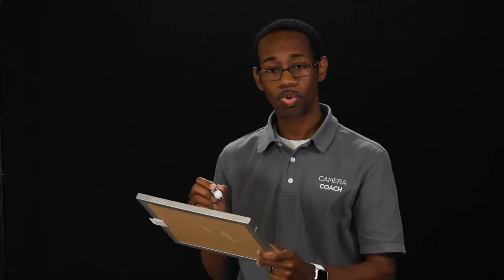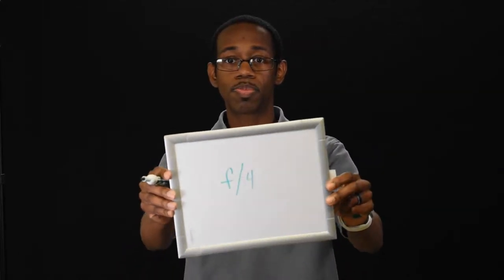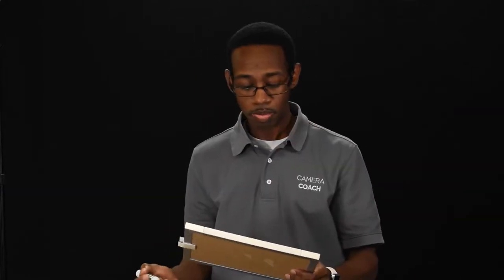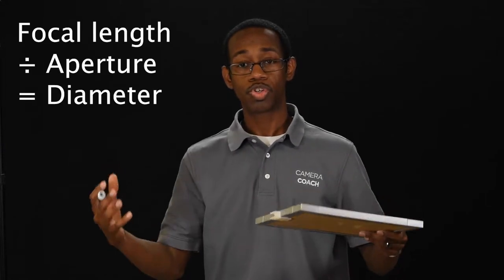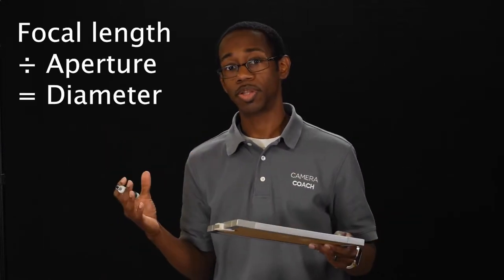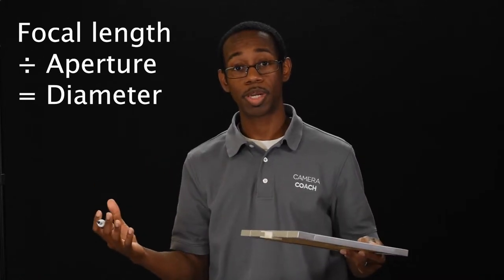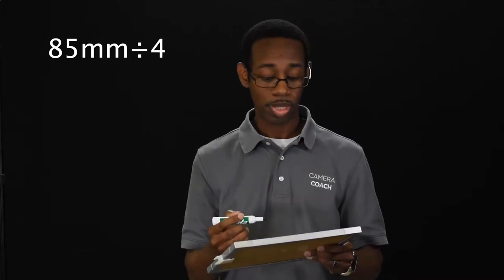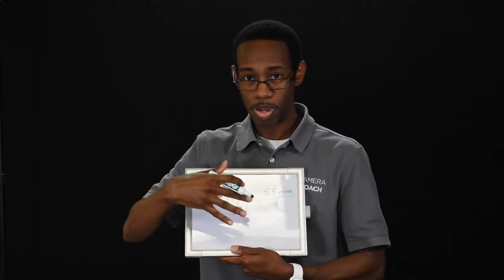Camera Coach - Understanding Aperture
This video takes the discussion about lens apertures a little deeper than our "Adjusting Exposure" video. Everything from how it's measured to its affect on exposure and depth of field.